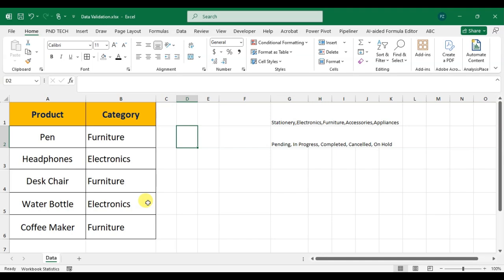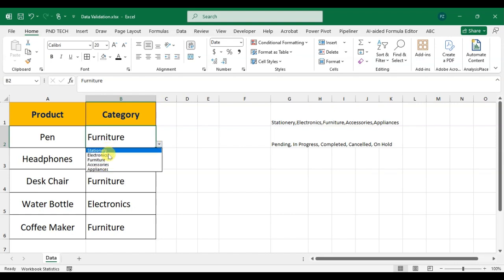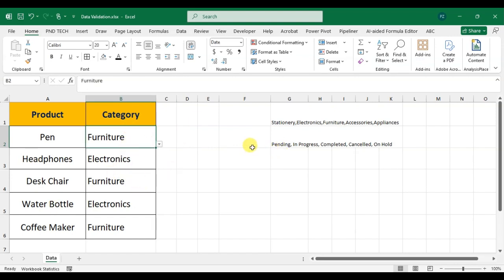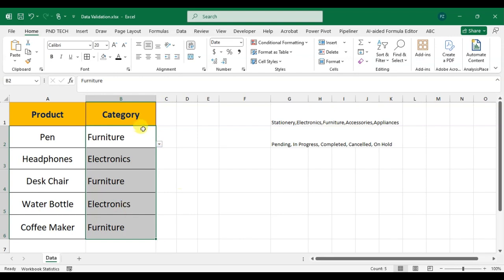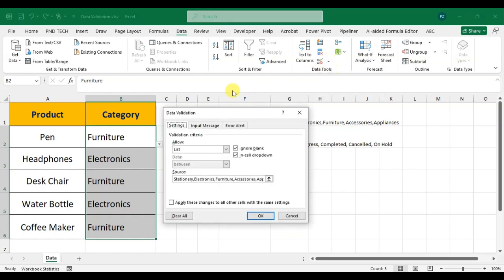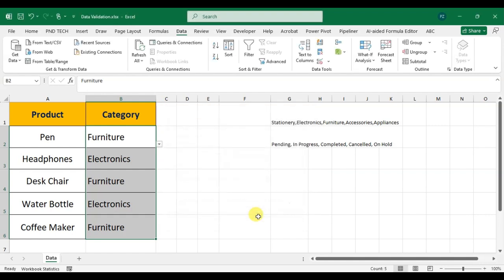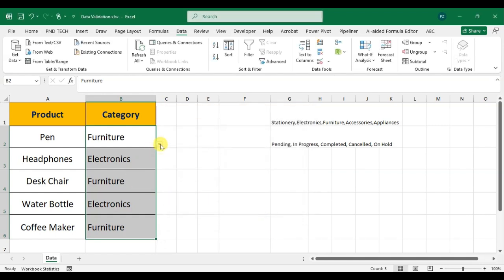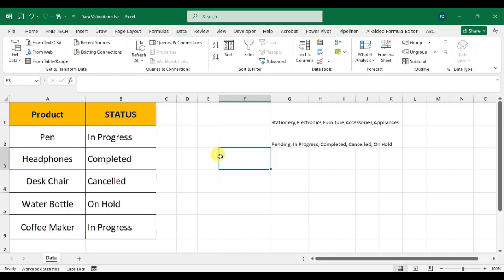How To Edit Data Validation In Excel